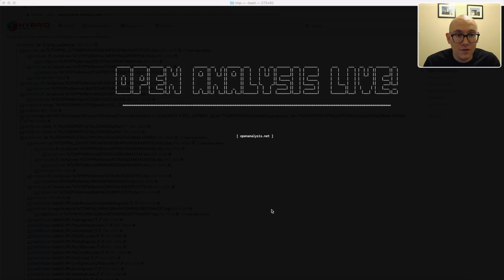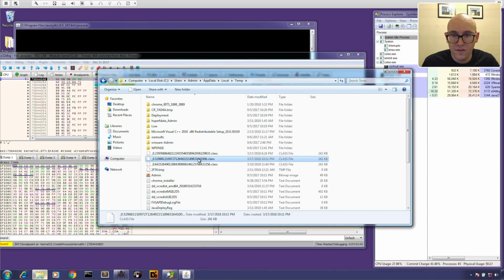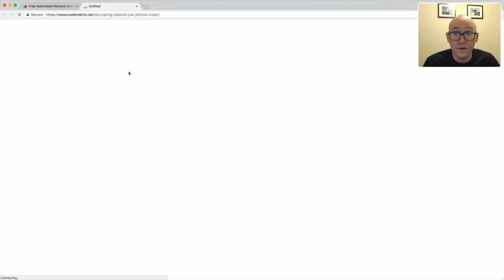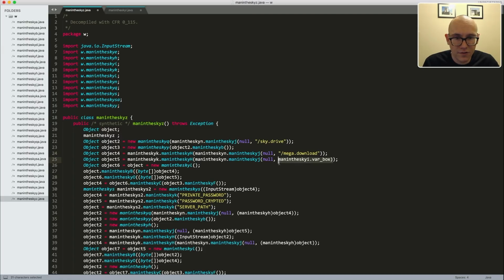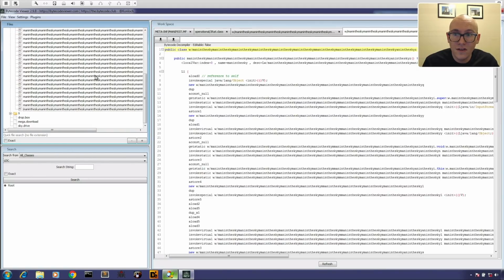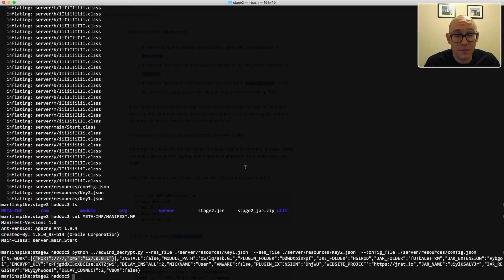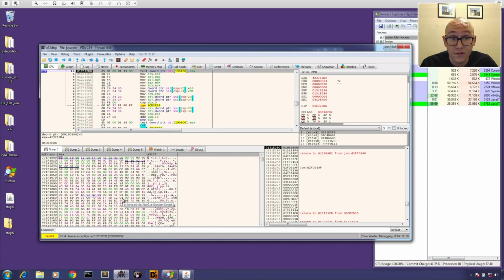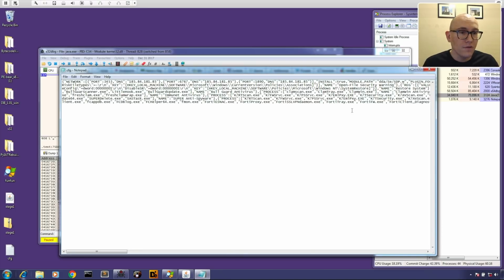Analyzing Adwind / JRAT Java Malware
Open Analysis Live! We analyze Adwind / JRAT malware using x64dbg and Java ByteCode Viewer. This was a subscriber request asking us to take a closer look at Adwind and how to extract the config...

Packed sample:
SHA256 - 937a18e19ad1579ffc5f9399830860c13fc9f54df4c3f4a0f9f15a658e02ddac